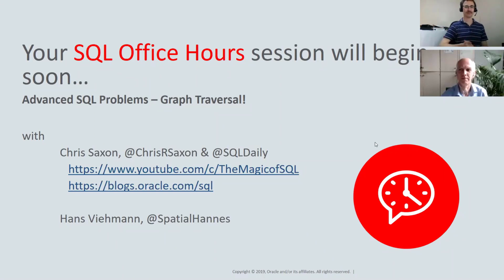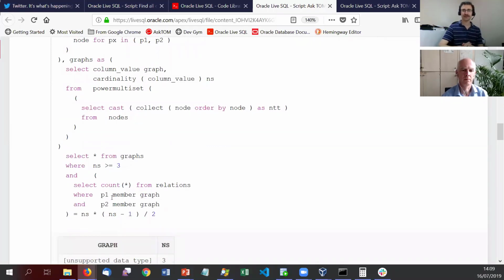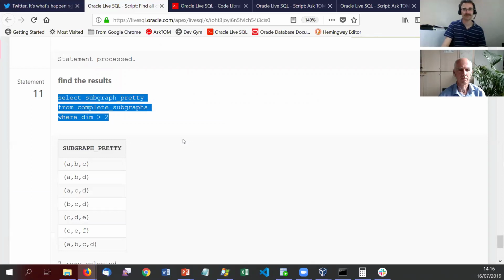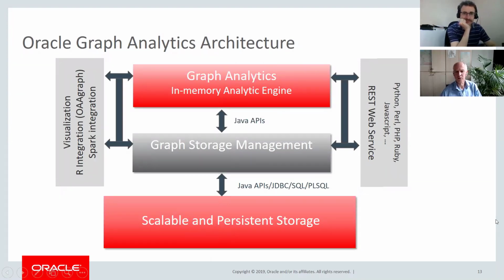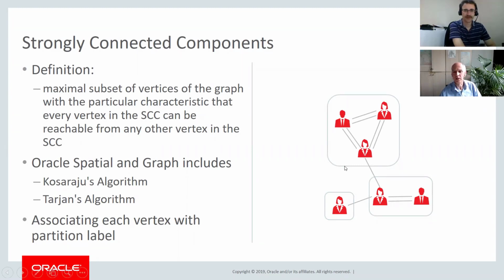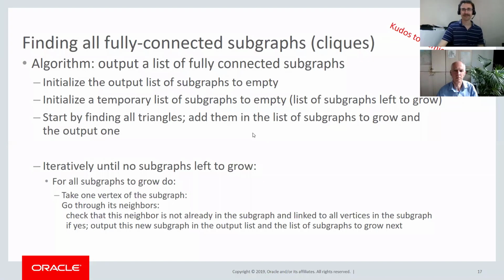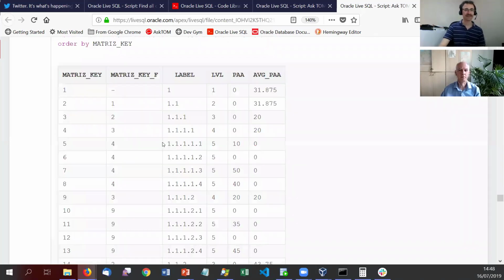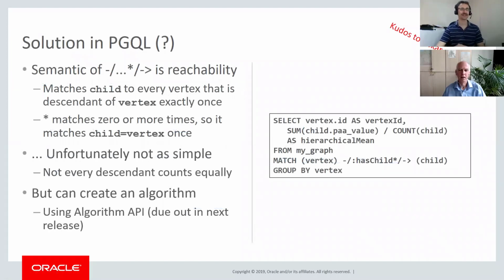Advanced SQL - Graph Traversal Problems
SQL is a powerful language. But there are still some queries it struggles with!

In this session we investigate some thorny problems:

* Find all the fully connected subgraphs in a graph
* Find the average (mean) of a node's children in a tree

Key highlights include:

01:15 - Finding all the fully connected subgraphs in a graph; introduce the problem
07:00 - Walk through Live SQL solutions to this problem
20:30 - Performance considerations for this: are graph technologies better suited?
22:20 - Introduction to Oracle Spatial & Graph
25:10 - Spatial & Graph architecture
30:20 - Solutions could be slow; reframe the problem - perhaps looking for strongly connected components instead?
41:30 - Find the hierarchical mean; introduce the problem
45:30 - Walk through Live SQL solutions to this problem
50:35 - Introduce PGQL (property graph query language) & sketch solutions with this
55:10 - Further graph resources

Hierarchical Mean